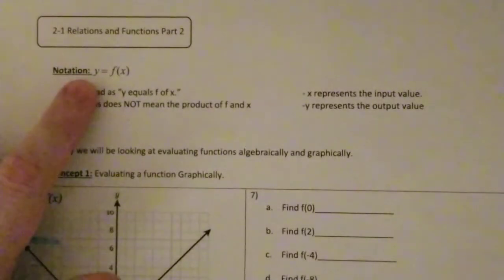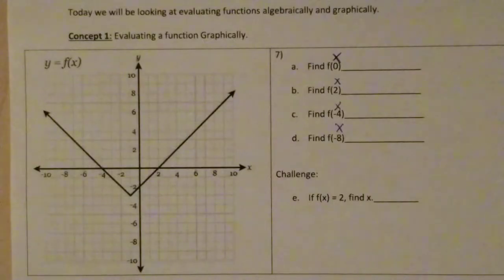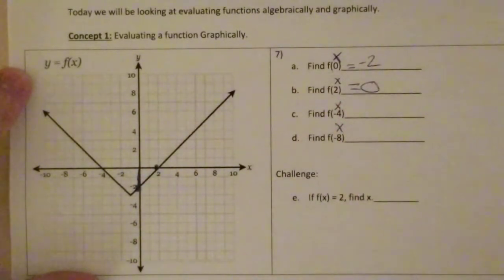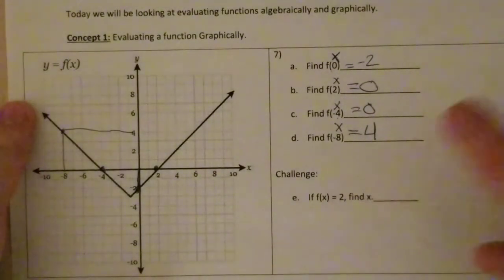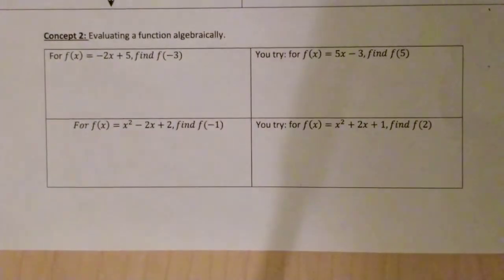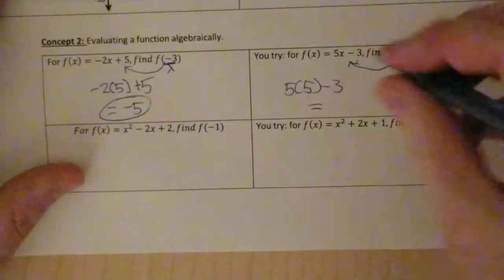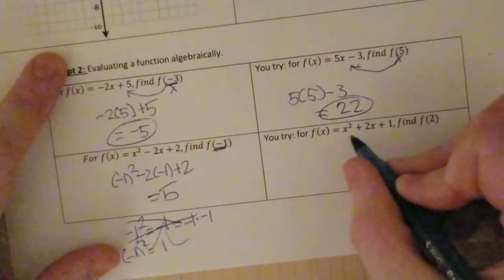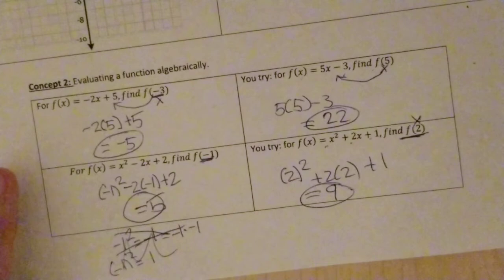2-1 part 2